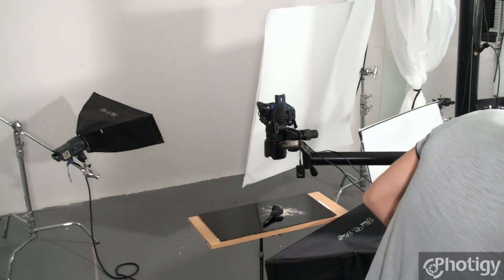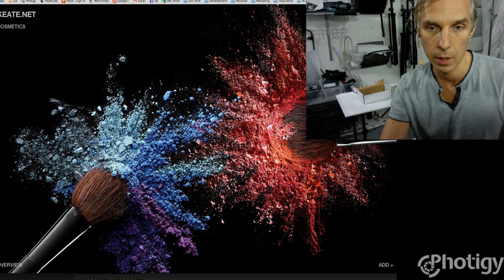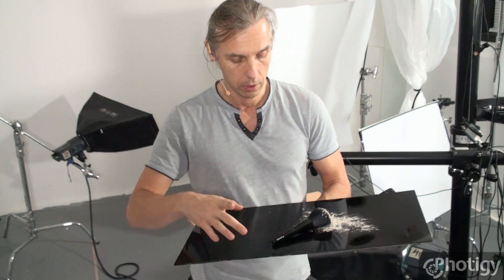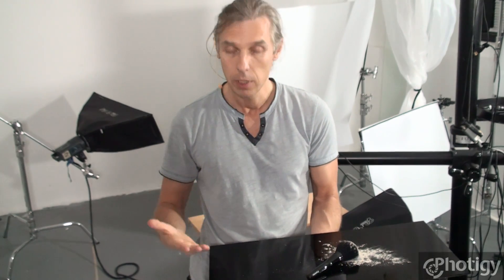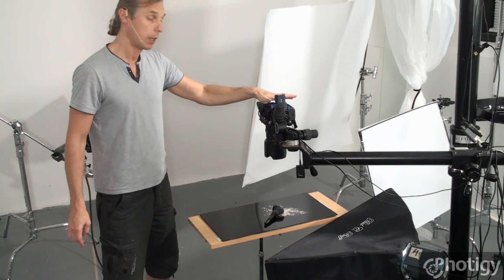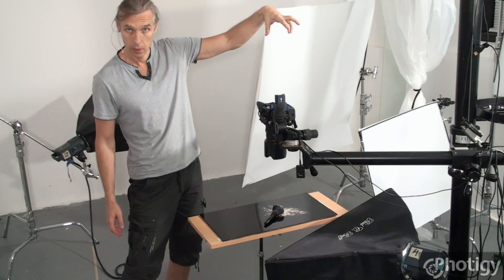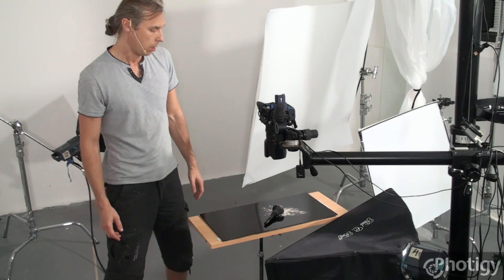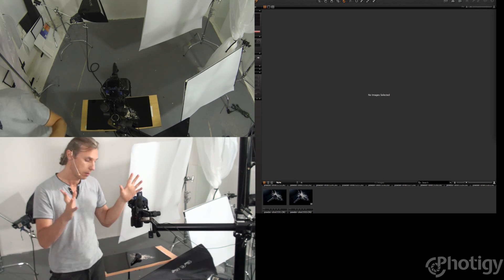Cosmetics photography assignment: Brush with powder shot (08/11/2014)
This is our next Photigy Pro Corner photography assignment. The complete set of video tutorials for this studio photography assignment are